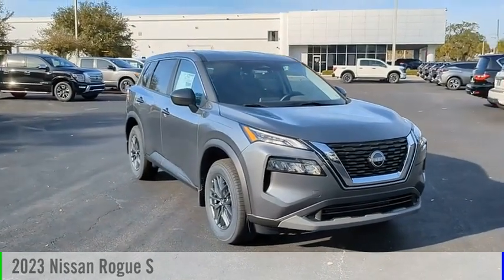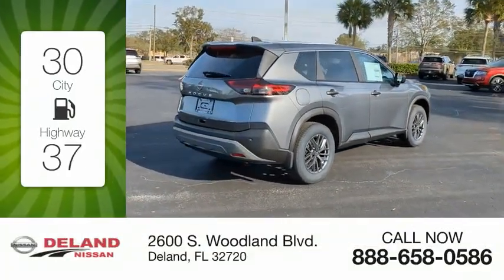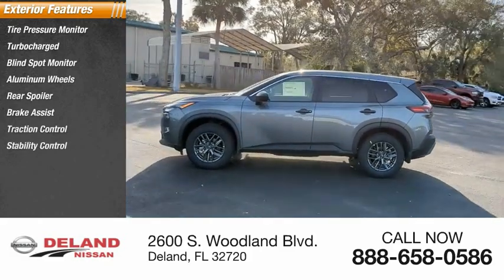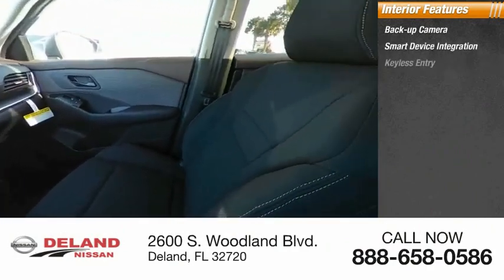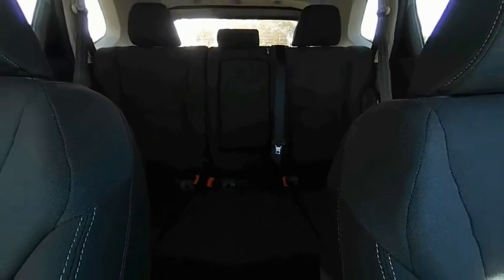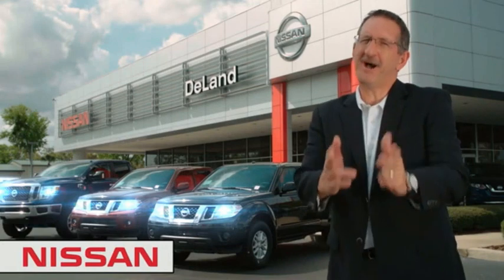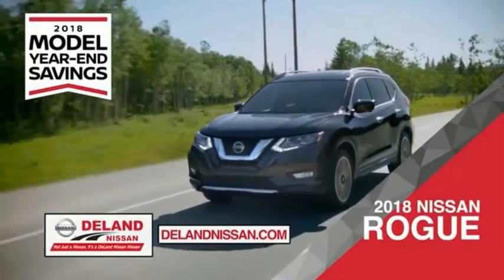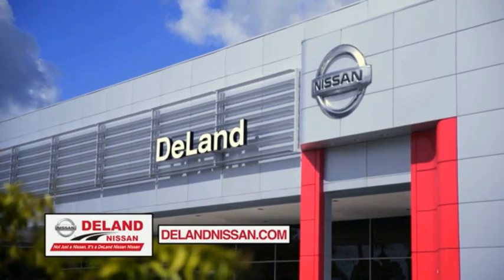2023 Nissan Rogue DeLand Nissan C766560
Financing

Payment Calculator

Service Appointment

Deland Nissan
2600 S. Woodland Blvd.